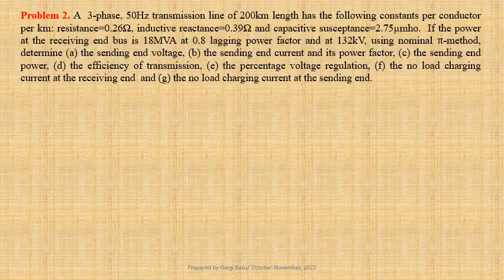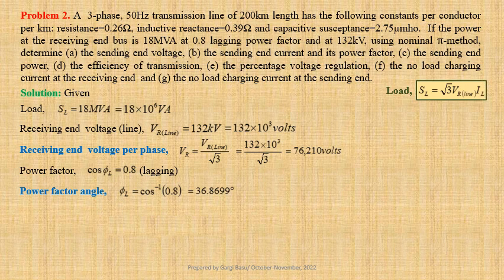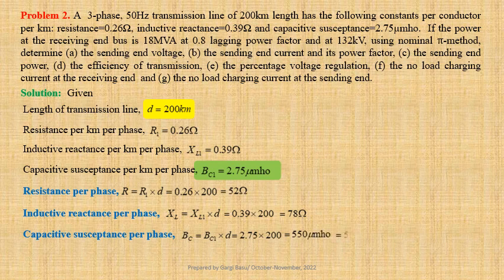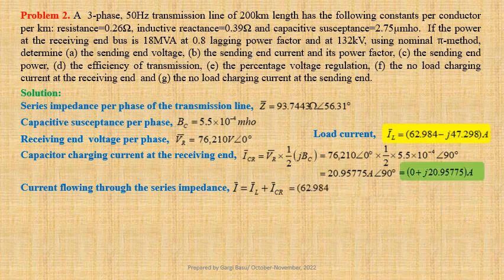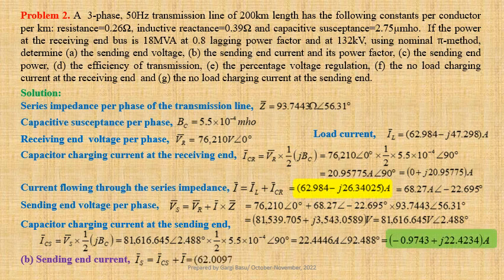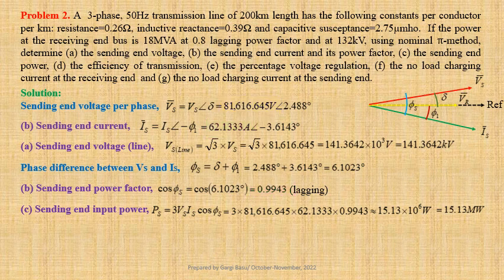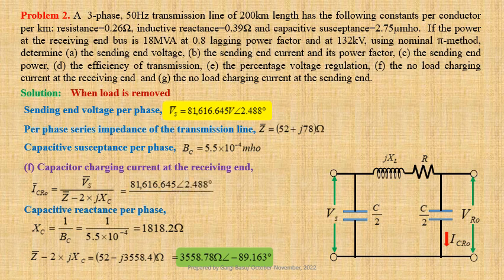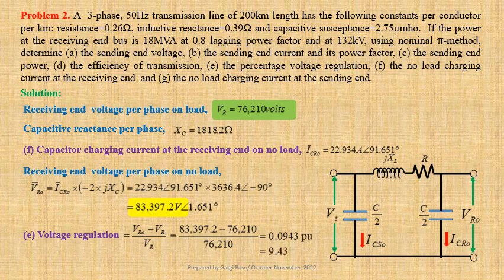Medium Transmission Line: Pi Eqv. Circuit: 2nd Prob on Voltage regulation & Transmission Efficiency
On completion of this lecture, learners will be able to compute percentage voltage regulation and  efficiency of transmission of a 3-phase medium length transmission line using its pi equivalent circuit when load details and transmission line parameters are given.